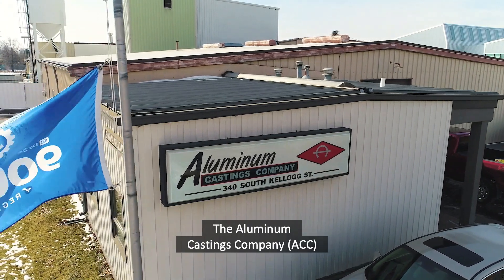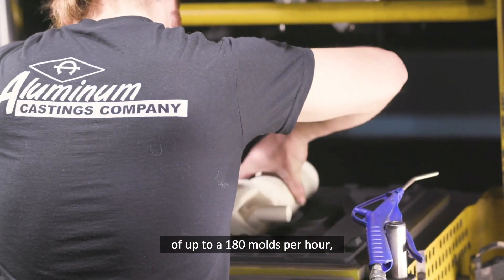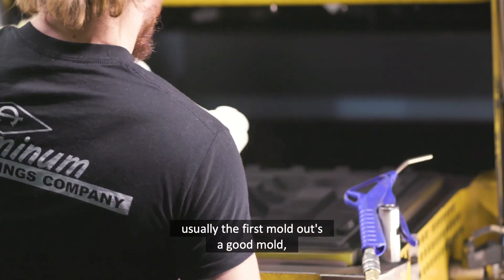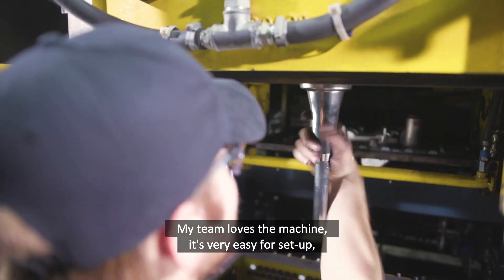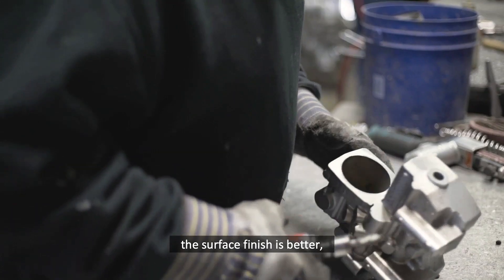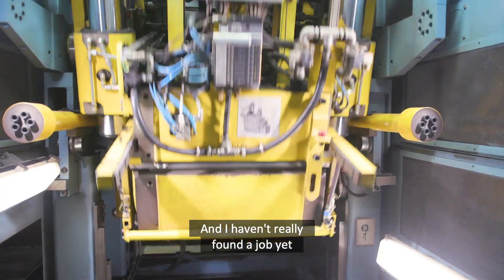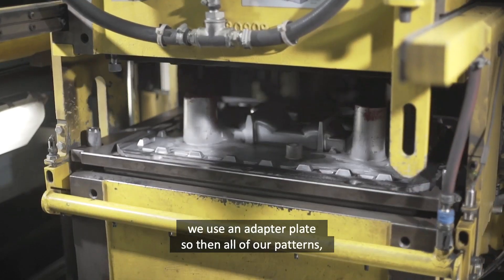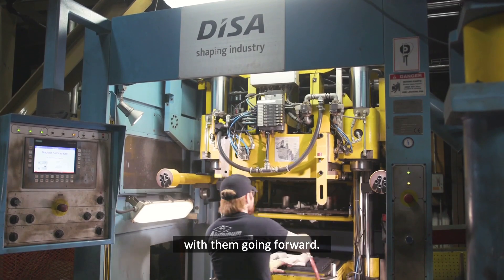Production of aluminium castings on DISA MATCH.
Aluminum Casting shares their experience with DISA MATCH.